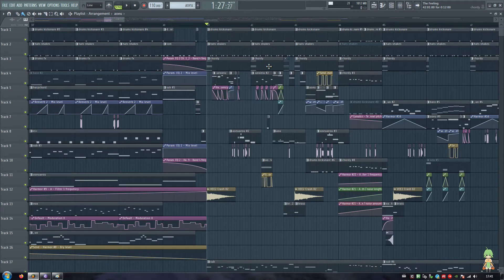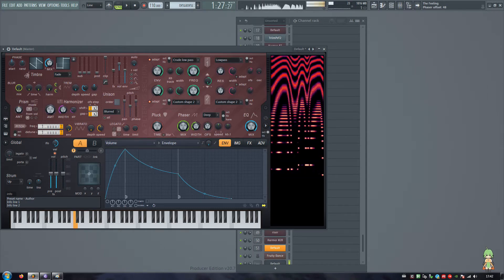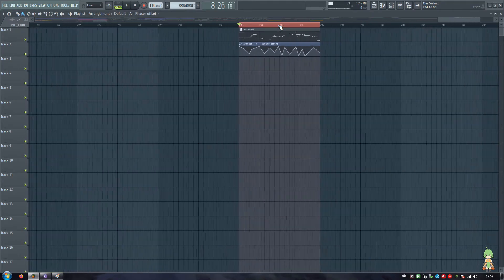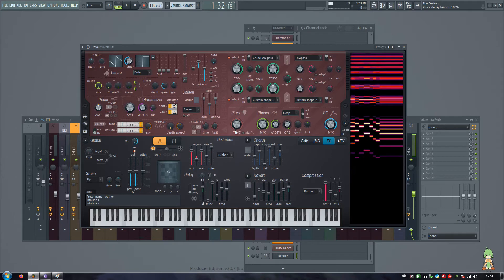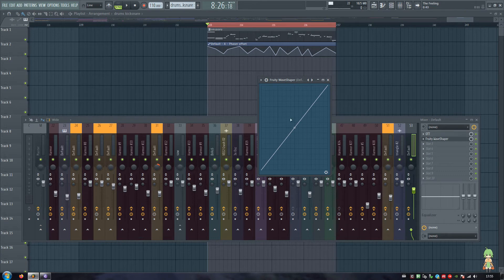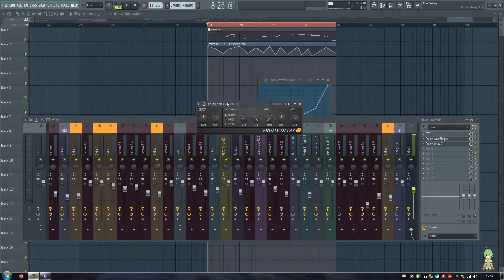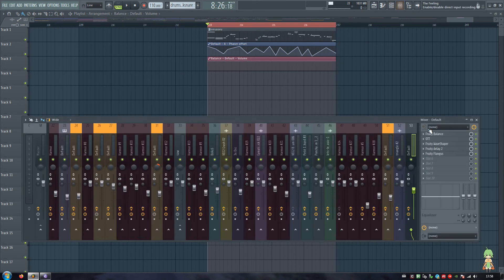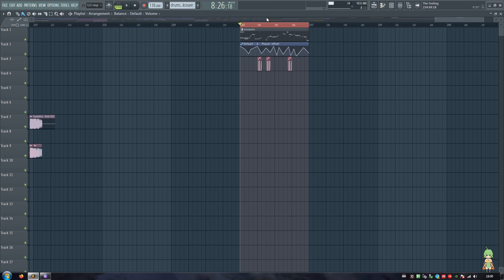'The Feeling' breakdown - 21 - Comb-y moan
Did you know that Vladimir Putin has said so much catchy shit, that he's coined famous phrases called Putinisms?

Stock fruity Patcher preset for the pluck at 6:22 :